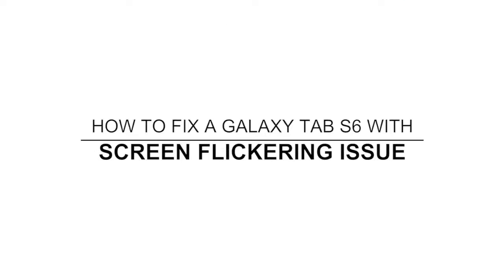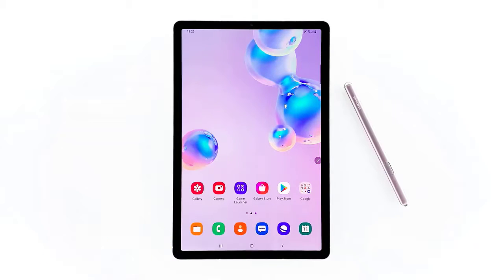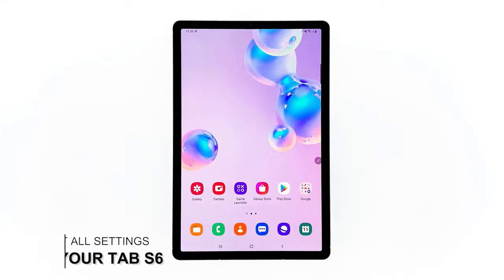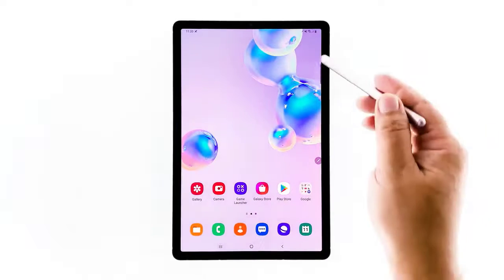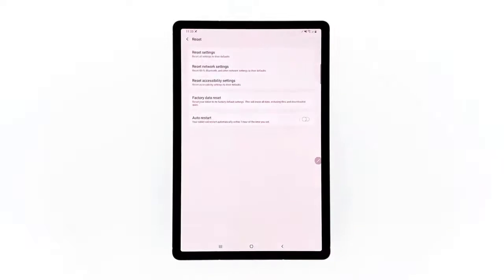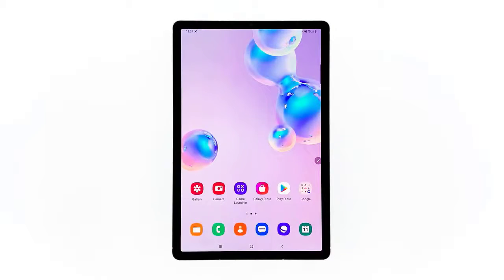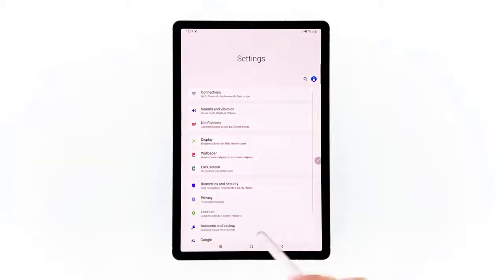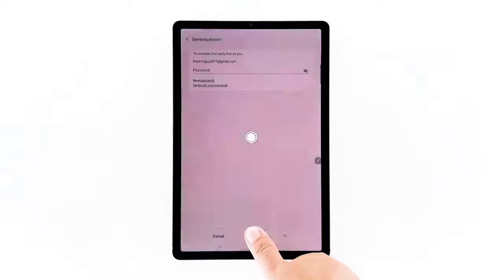Galaxy Tab S6 Screen Flickering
In this video I will show you what you need to do if your Galaxy Tab S6 has the screen flickering issue.

00:30 Perform the forced restart
01:15 Close all apps running in the background
01:52 Reset all settings
02:40 Factory reset your tab s6